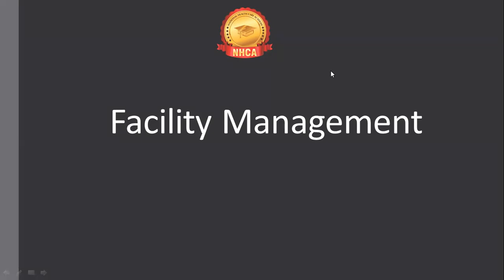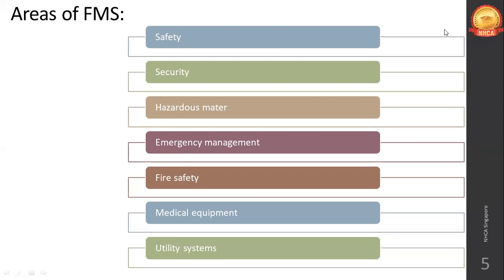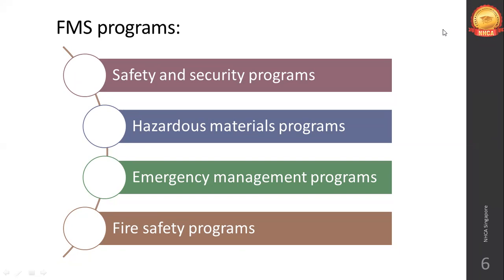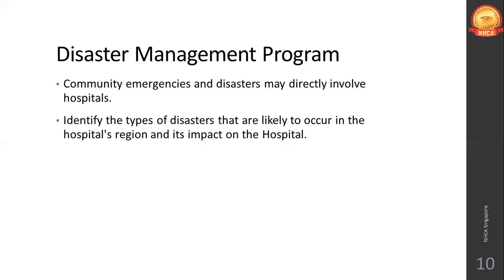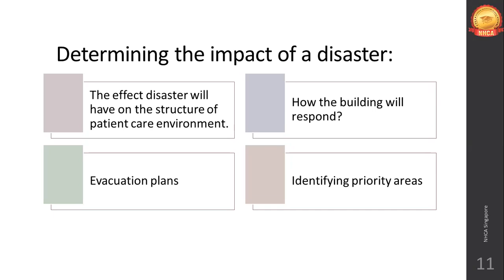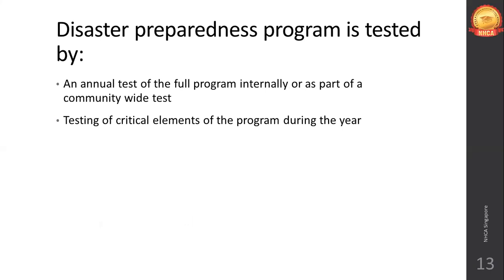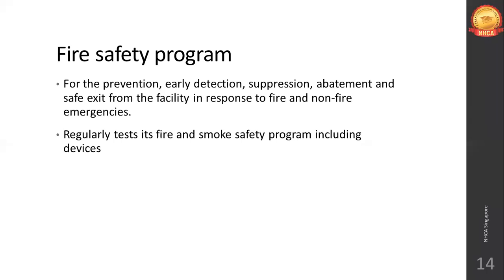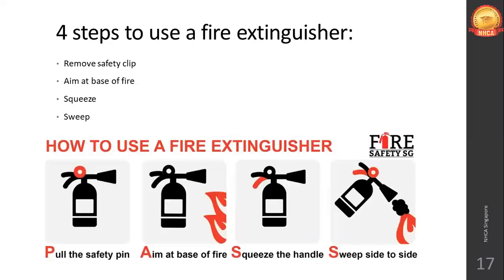Facility Management | January 2024